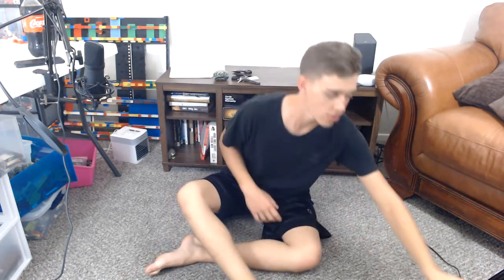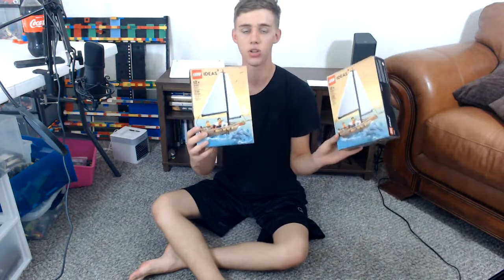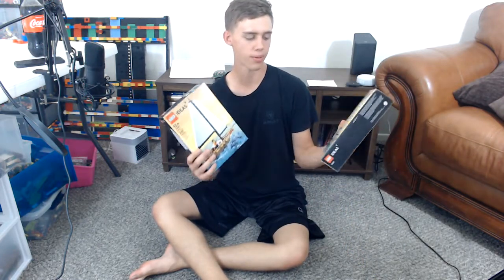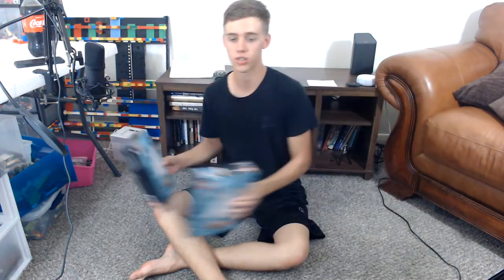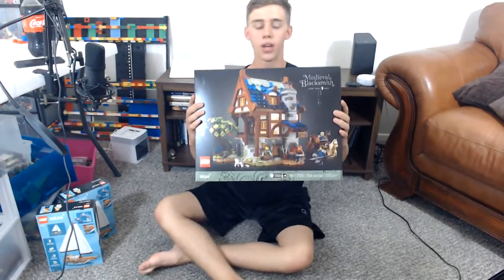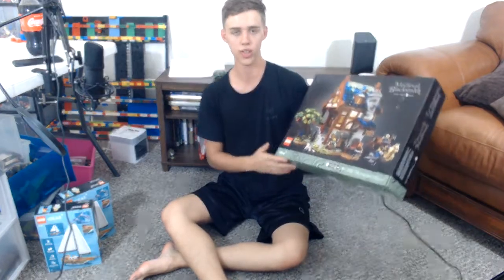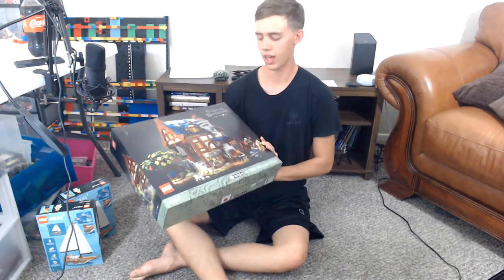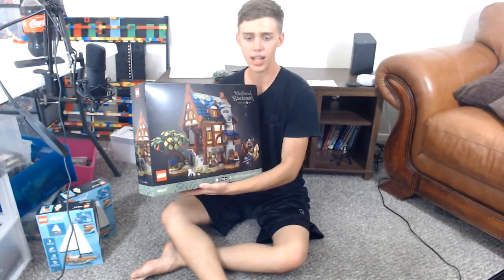Final Lego Haul!!! 13,000 bricks!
In this video, I am going to show my final lego sets from my haul!